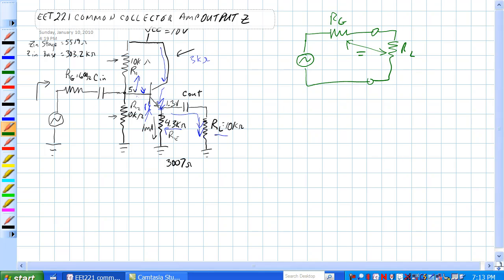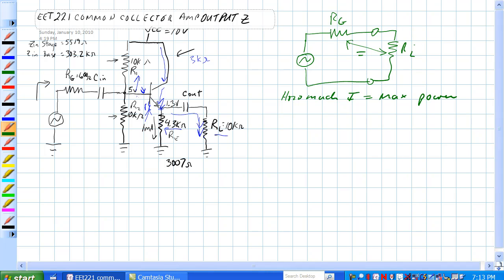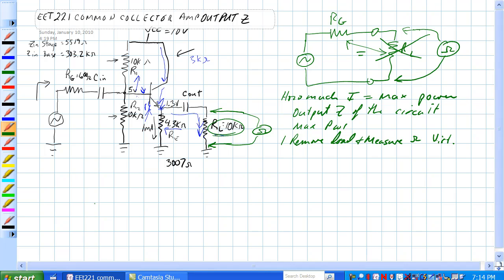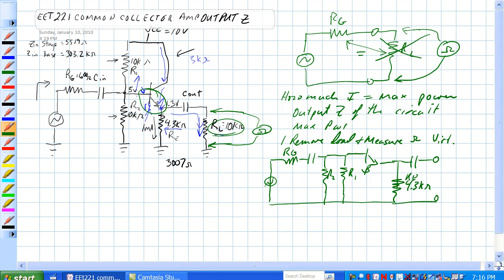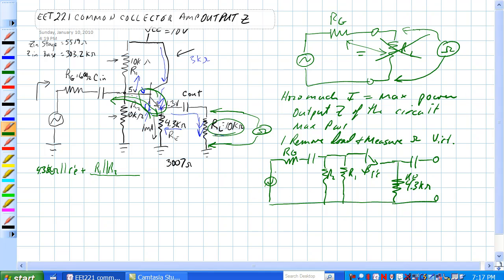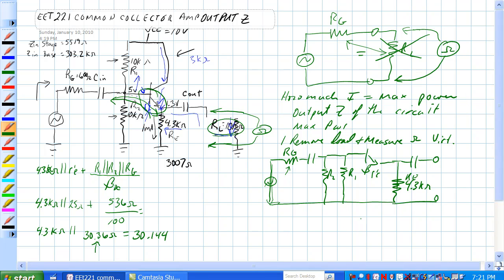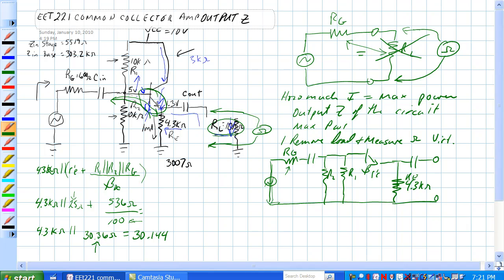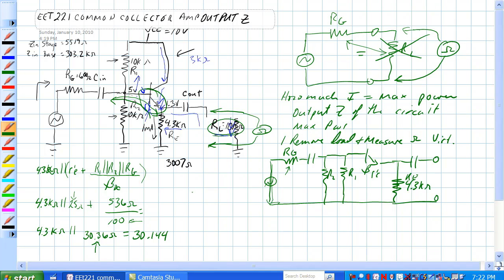Common Collector Output Z.